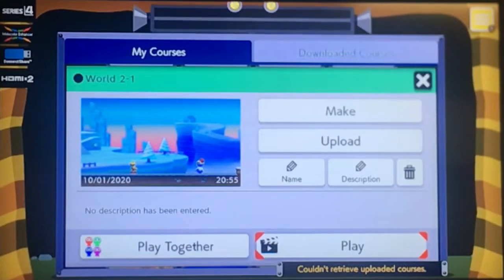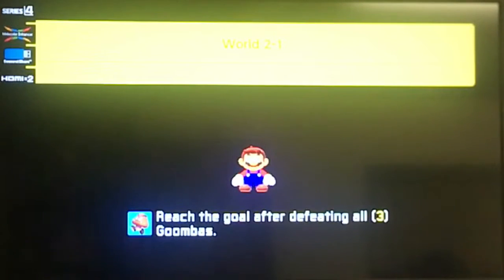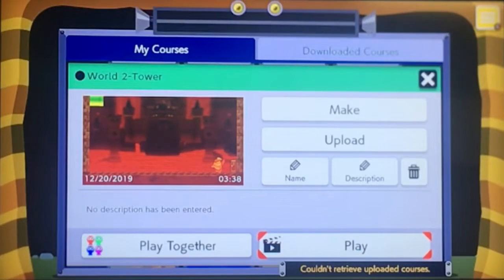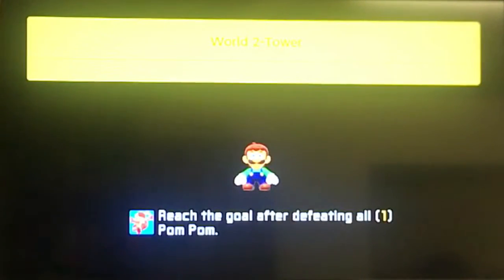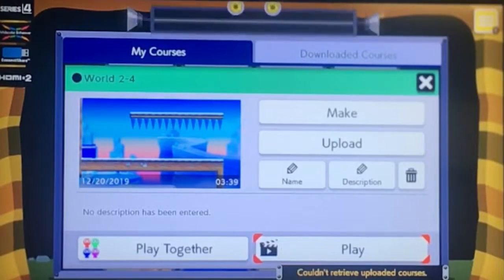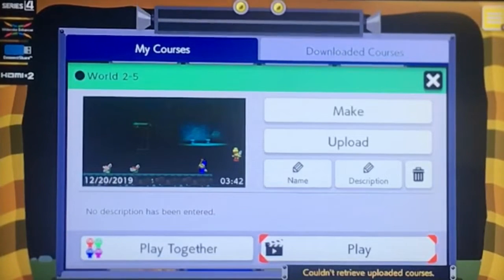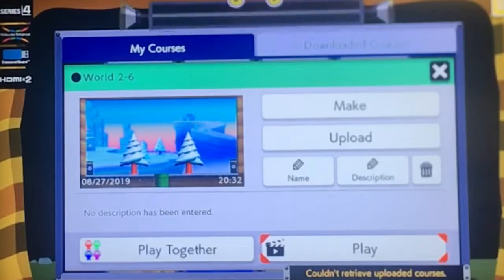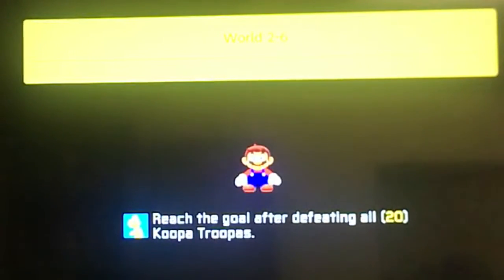Super Mario Maker 2 (World #2) SM3DW